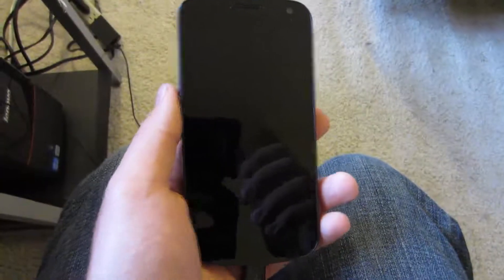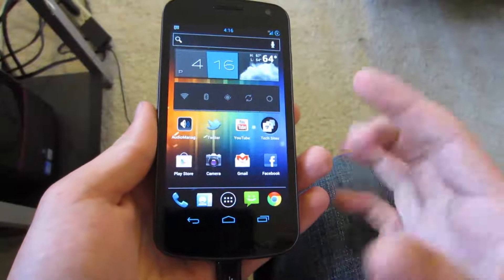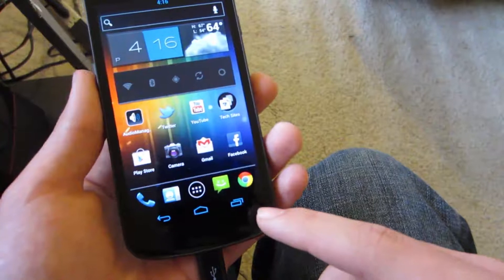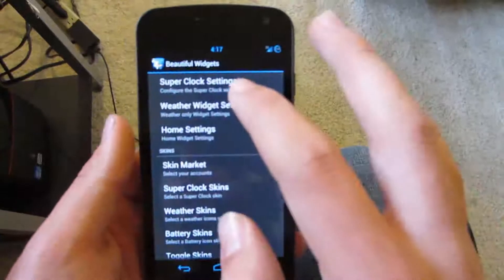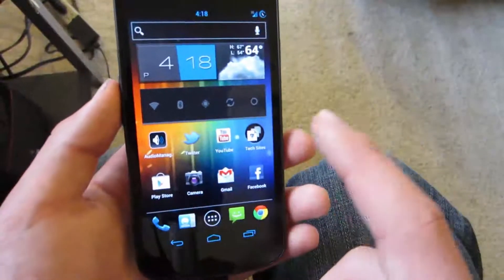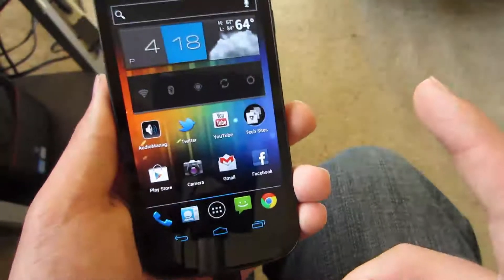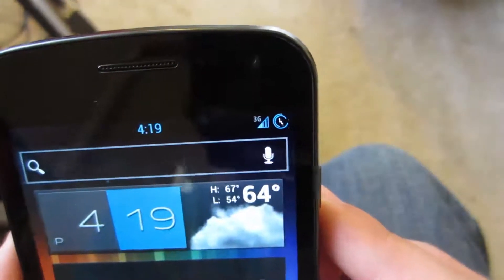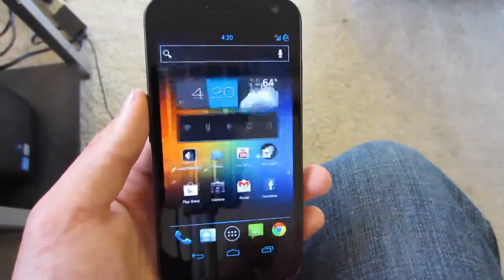What's On My Android?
Like this video for Cyanogenmod Wondertastic Awesomeness?